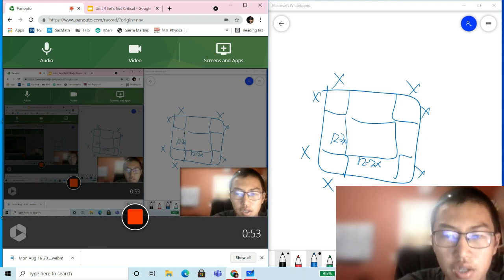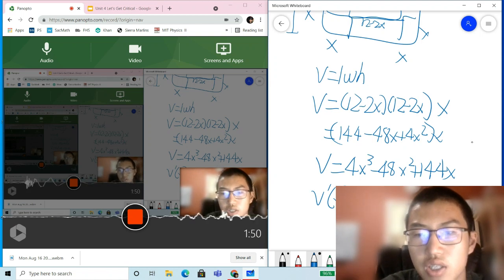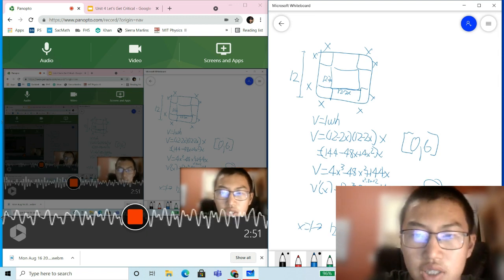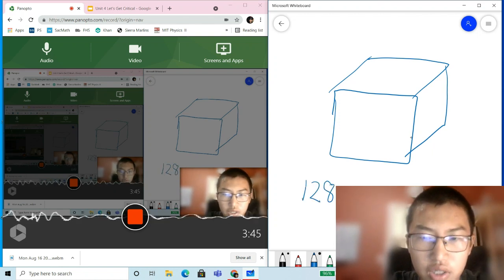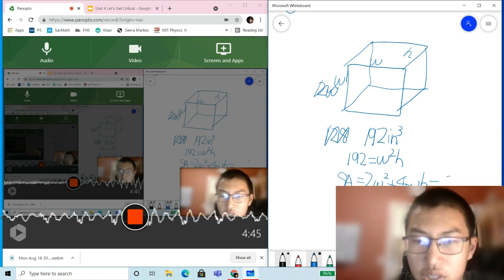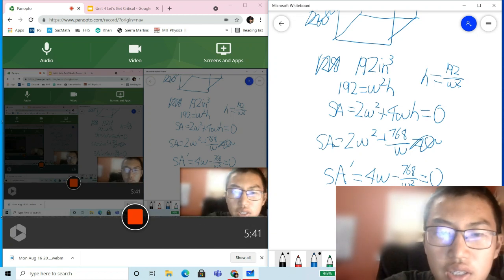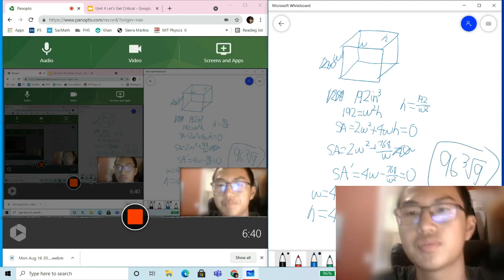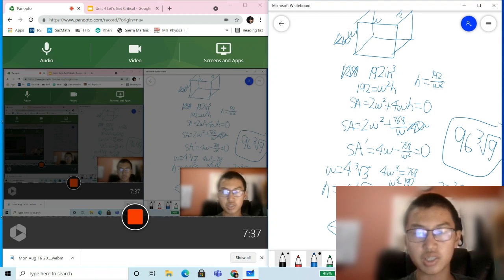4.6 Optimization Part 2